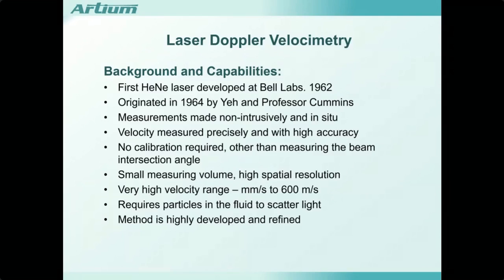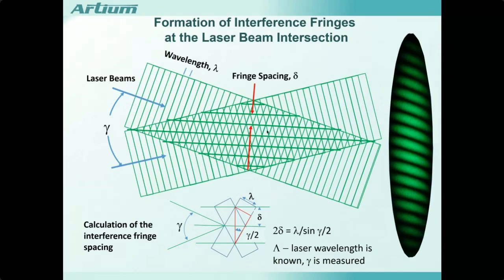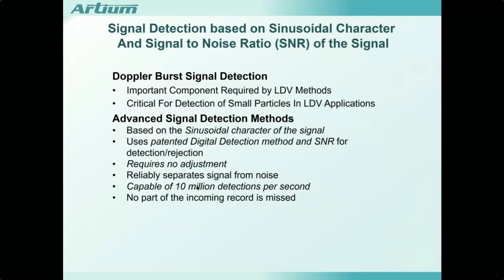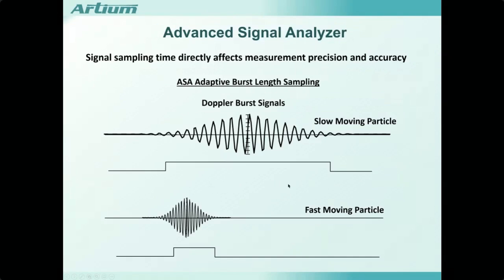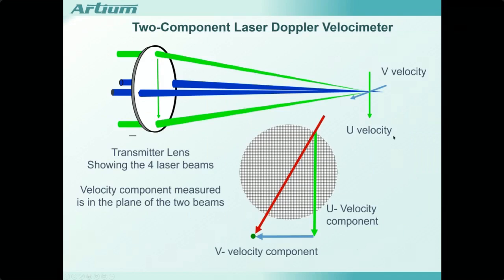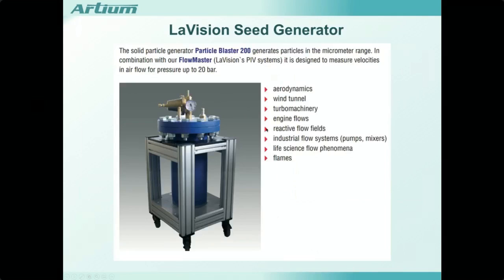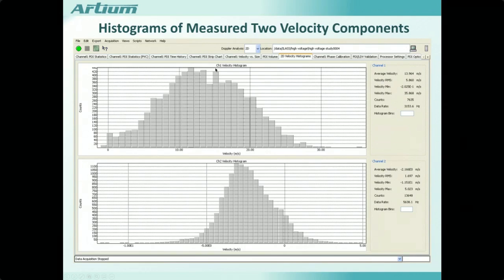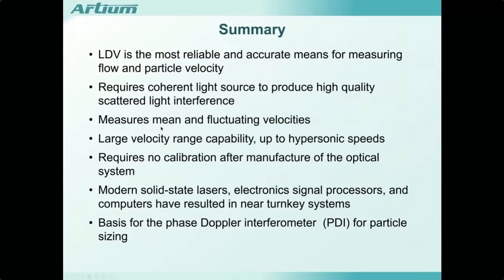Webinar on Laser Doppler Velocimetry (LDV) - Fundamentals & Applications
LDV is a technique to measure the velocity of a flow based on the measurement of light scattering caused by particles in the flow. Therefore, the flow has to be seeded with particles capable to follow the flow such that their movement reflects the motion of the flow well. According to the Doppler effect, the frequency of reflected radiation from a flowing particle is shifted from that of the incident light. The change in the frequency is a function of the velocity of the particle.

LDV is one of the well-established optical measurement techniques for gas and liquid flows. The principle of LDV is to cross two coherent, collimated and monochromatic laser light beams. At the intersection an interference pattern is generated by the light and particles that pass through this pattern will scatter light at a frequency which is directly proportional to the particle velocity, the angle between the laser beams and the frequency of the laser light.  Decisive advantages of the technique are non‐intrusiveness, directional sensitivity, high spatial and temporal resolution, and high accuracy.